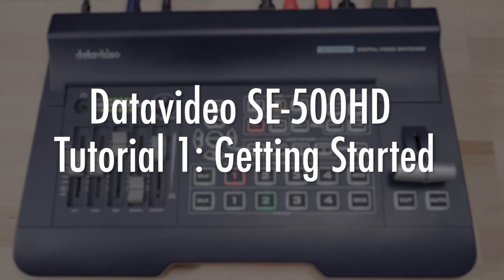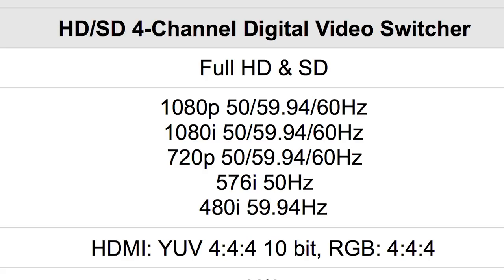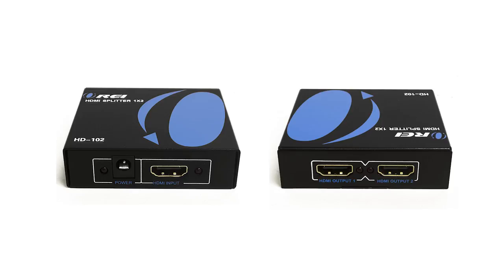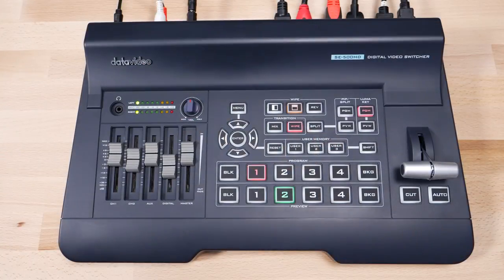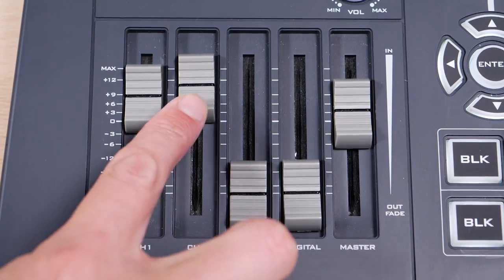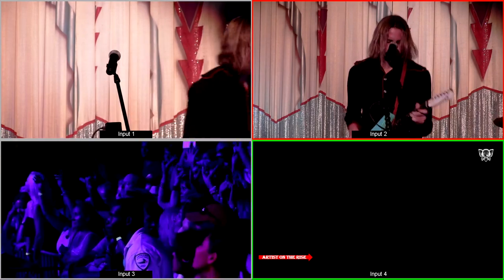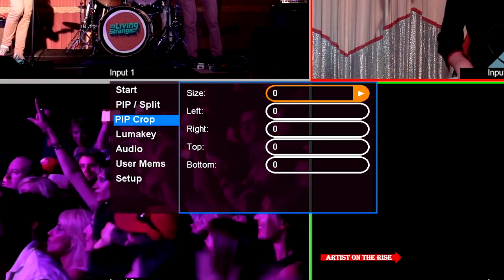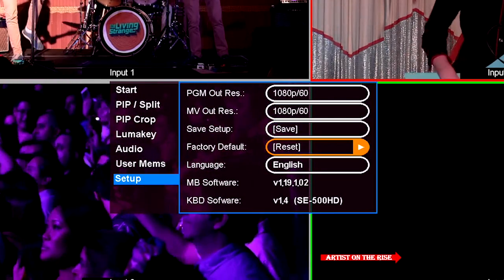Datavideo SE-500HD Tutorial 1: Getting Started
Tutorial for how to set up your SE-500HD and a basic overview of all the hardware and software features.